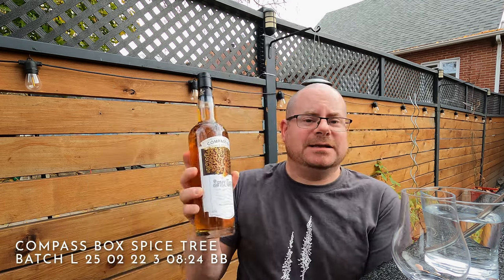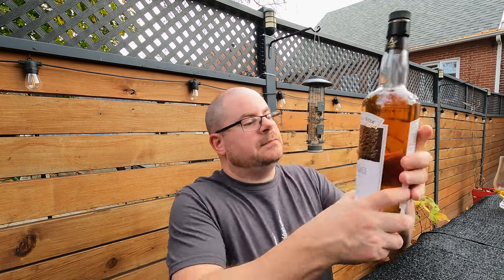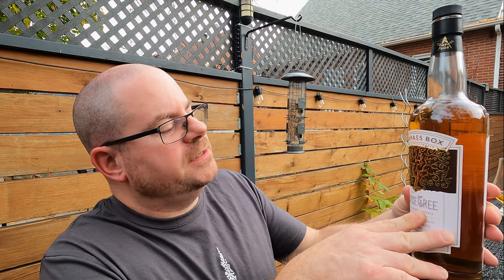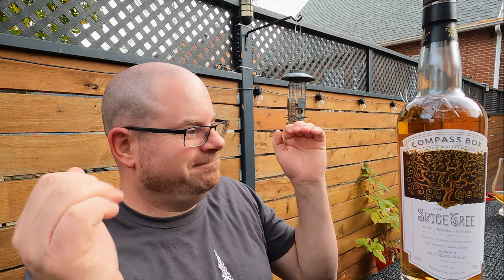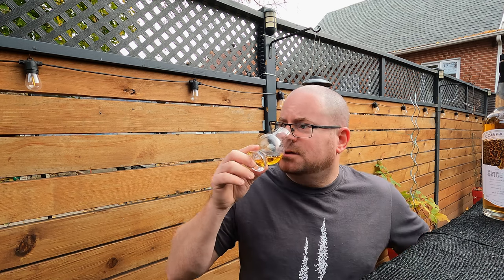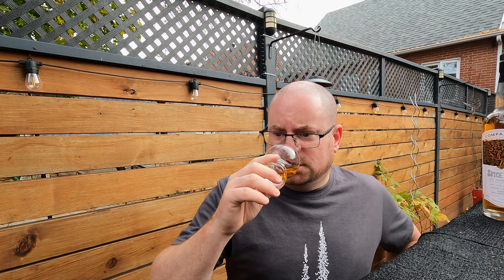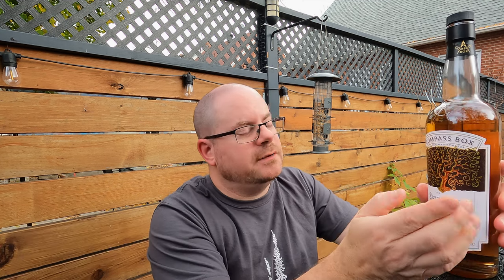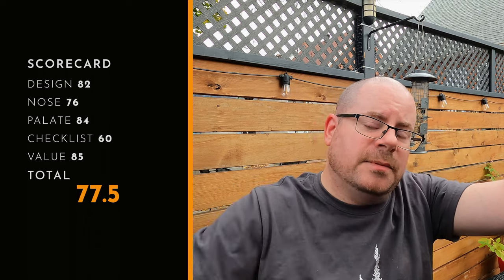Compass Box The Spice Tree first review | Dribs & Drams 46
About the bottle:
This blended malt is matured in hybrid American- and-French-oak casks. The result is an intense dram with baking spices. lots of oak and sweet, caramelly notes.

Compass Box ThenSpice Tree is:
•Blended malt whisky
•No age statement
•Aged in hybrid French and American oak casks
•Non-chillfiltered
•Natural colour
•46% ABV
Best viewed in 1080p | This video does not include sponsored content | Music: Devil's Apron, trad. Squidjigger (AKA me and my pals) off of my band's CD, Seven Year Itch. If you want to support us, you can hear us on Apple Music or Spotify, or even buy a CD off of us!